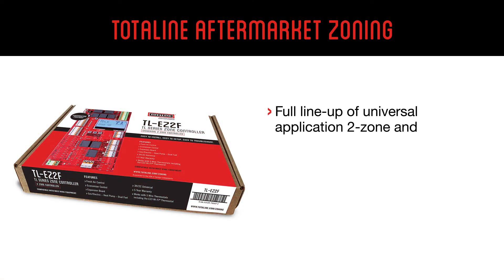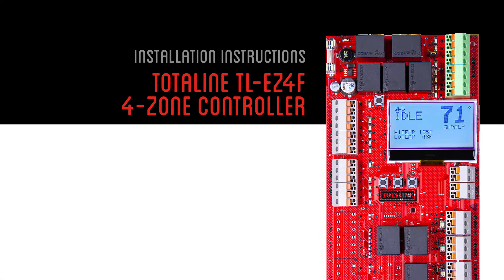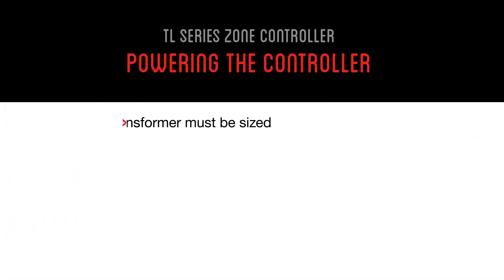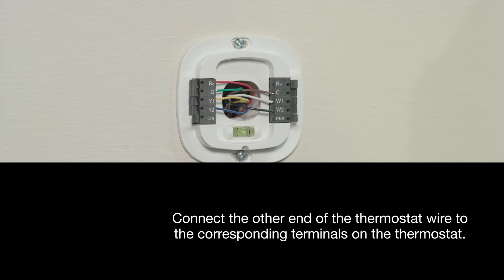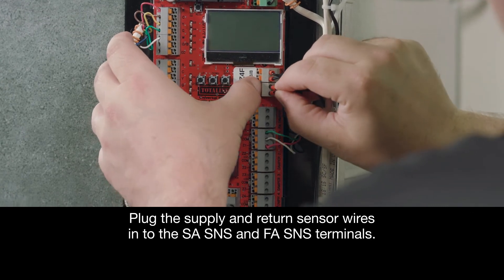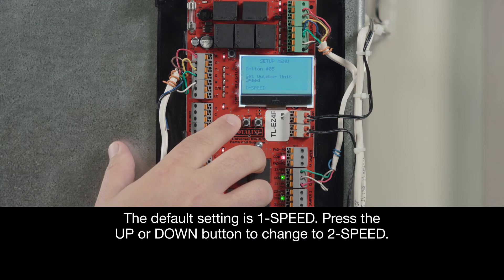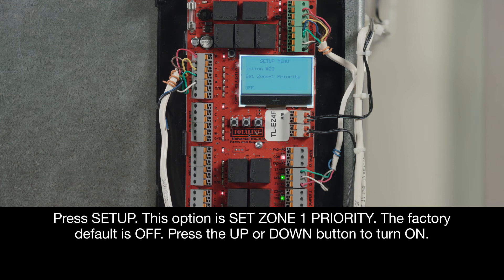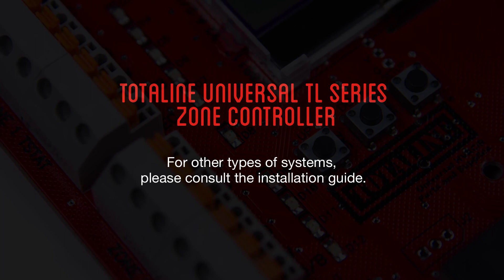Totaline TL Series Zoning Installation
The Totaline Universal TL Series Zone Controller is completely easy to install and set up. And the whole process is incredibly quick and easy. This demonstration featured an AC-Gas Furnace system setup and configuration. For other types of systems, please consult the installation guide.